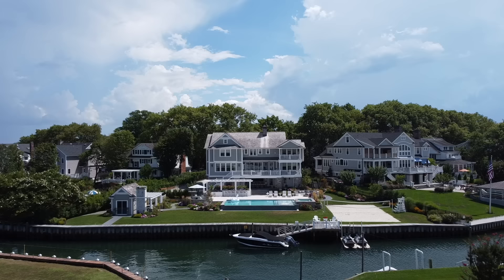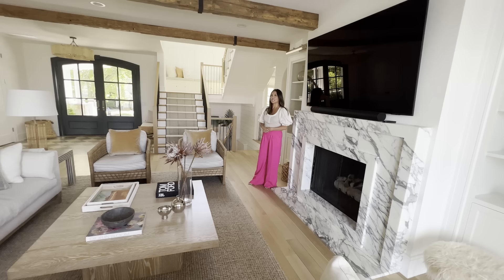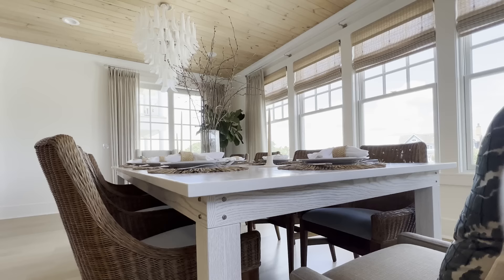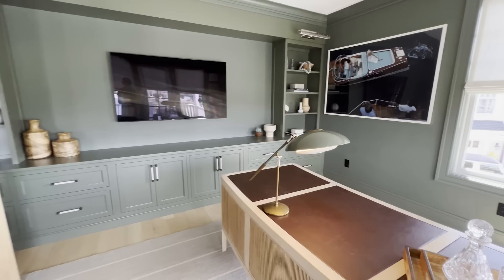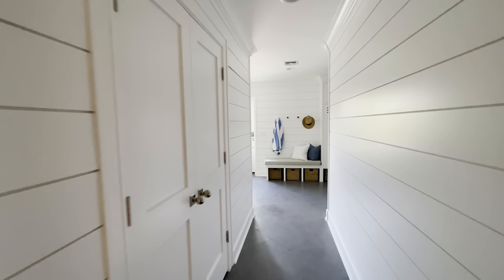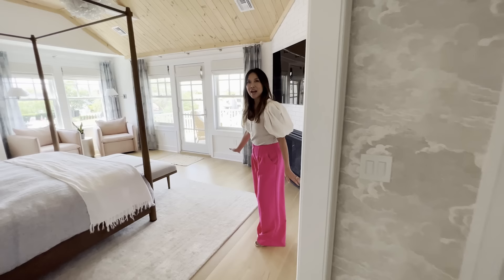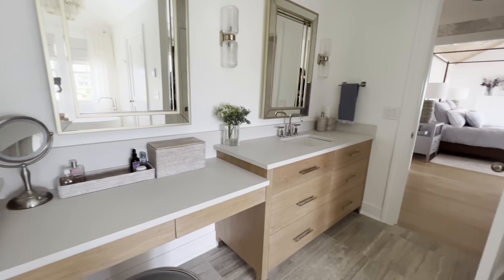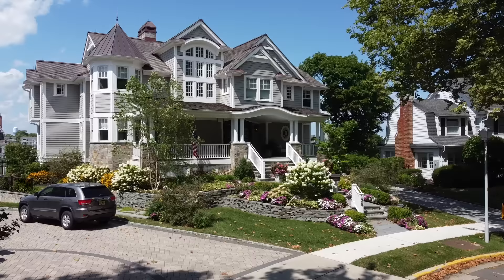HOUSE TOUR | Light and Airy Modern Coastal Beach House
This week @DesignerHomeTours we go inside a modern coastal home with this episode in New Jersey with an interior designer who specializes in light and airy beach houses with a relaxed luxury leisure feel. She explores modern Coastal Living at the Jersey Shore with a modern contemporary kitchen that highlights one of the top 2022 kitchen trends - an expansive island with lots of seating ideas.

This video also highlights some bathroom ideas 2022 - large format zellige tile in white gloss in an oversized shower and some travertine flooring. We love the music room with a piano (and to keep it contemporary and a nod to classic New Jersey style -  a framed photo of Bruce Springsteen. The interior designer also showcases wine cellar design ideas, basement design ideas and shows how to design a bedroom with multiple ceiling heights (hint: a feature wall with patterned wallpaper!)

Chapters:
00:00 - About the Designer
00:59 - About the Project
01:34 - The Porch
01:45 - The Foyer
02:05 - The Living Room
02:47 - Add Ceiling Beams for Character
03:30 - The Kitchen
03:51 - Designing an Efficient Kitchen
04:12 - The Dining Room
04:57 - Challenges
05:31 - The Office
06:04 - The Music Room
06:29 - The Basement
06:57 - The Wine Room
07:22 - The Mud Room
08:12 - The Daughter’s Room
08:48 - The Primary Bedroom
10:11 - The Primary Bathroom
10:48 - The Outdoor
11:23 - Elevating Outdoor Furniture
11:43 - Closing